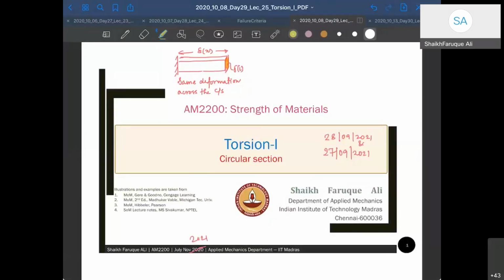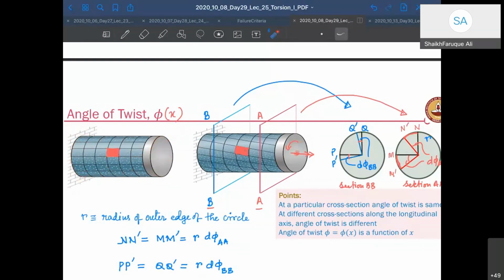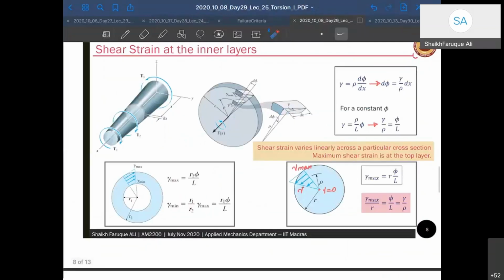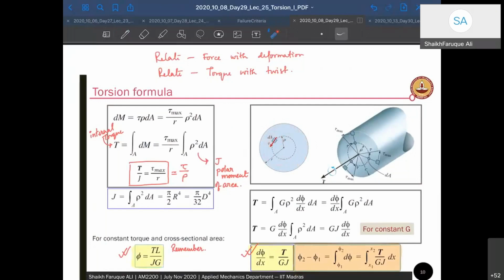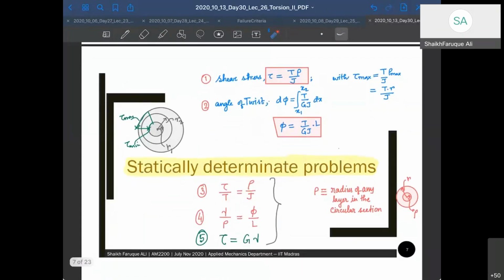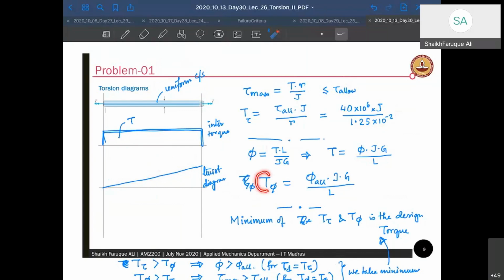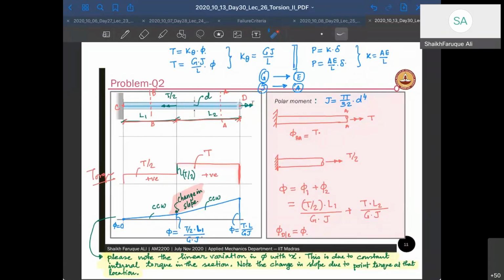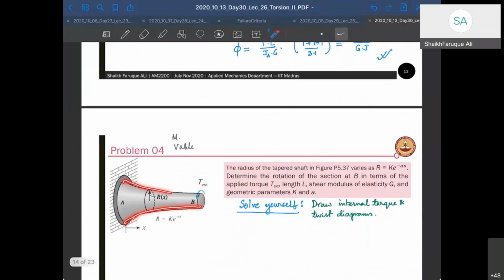L25 - Strength of materials